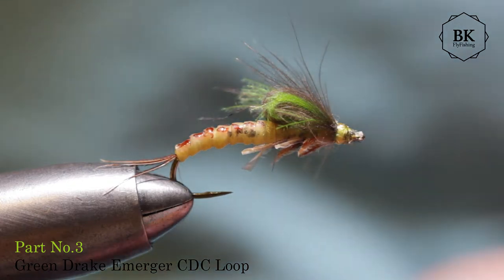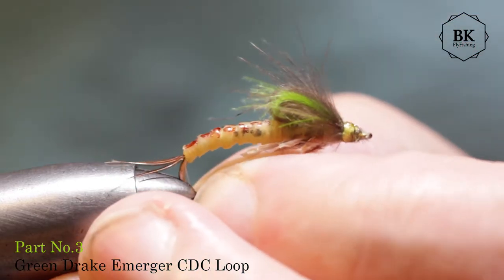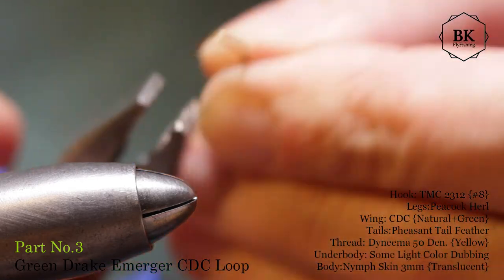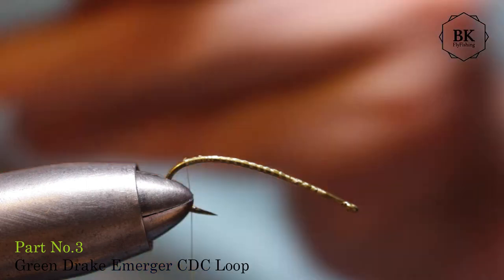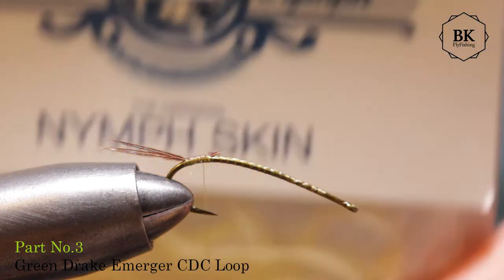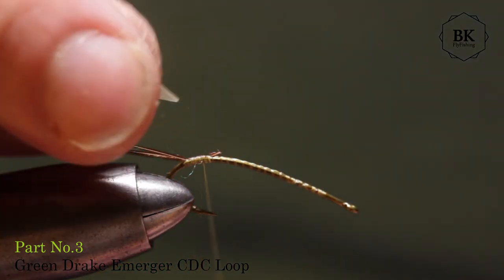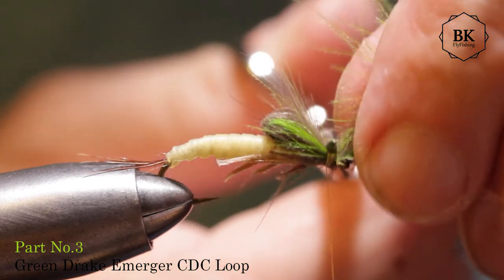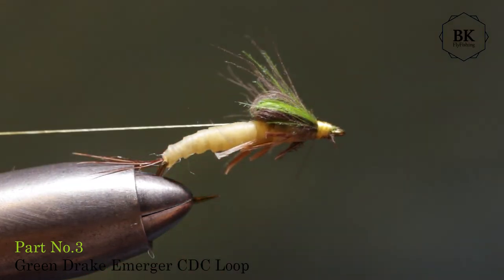Mighty Green Drake No.3 - CDC Loop Green Drake Emerger (Danica/Guttulata) by BK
Materials Used:
Hook: TMC 2312 {#10}
Legs:Peacock Herl
Wing: CDC {Natural+Green}
Tails:Pheasant Tail Feather
Thread: Dyneema 50 Den. {Yellow}
Underbody: Some Light Color Dubbing
Body:Nymph Skin 3mm {Translucent}